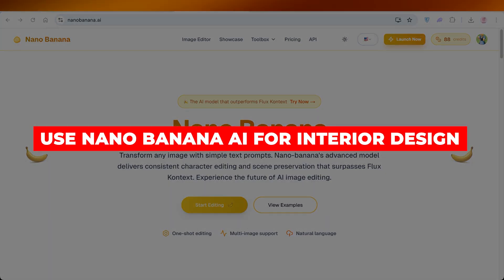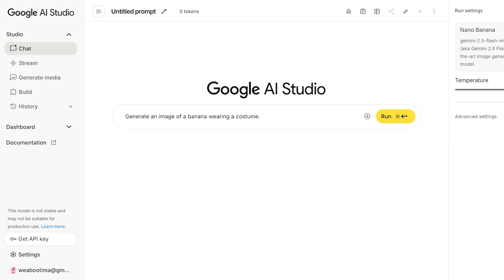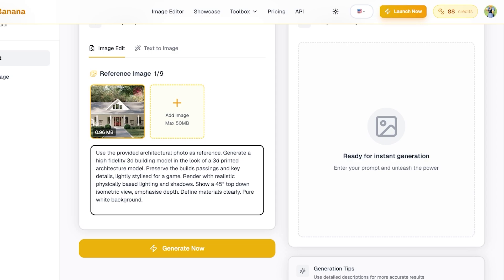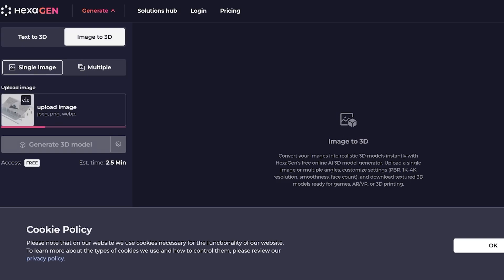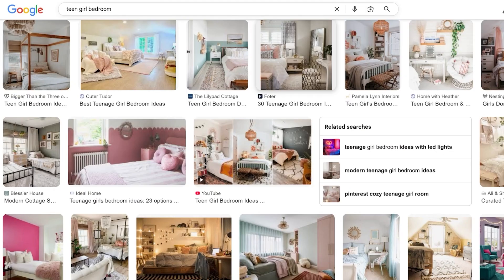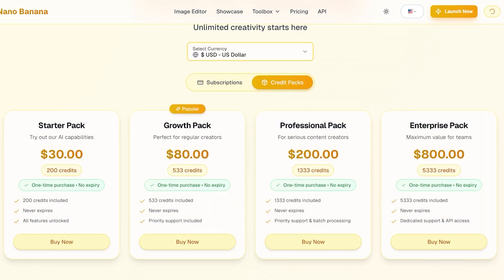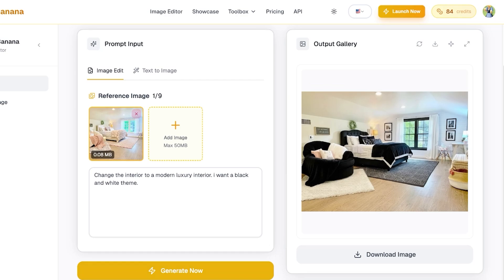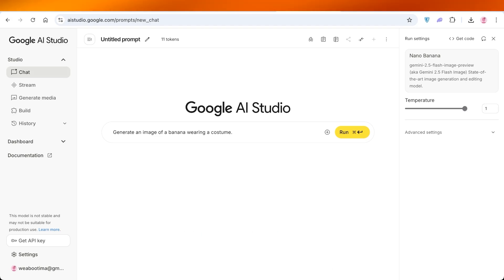How To Use Nano Banana AI For Interior Design (Tutorial For Beginners)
In this beginner-friendly tutorial, learn how to use Nano Banana AI for interior design in 2025! Discover how to generate realistic room layouts, redesign spaces from sketches or prompts, and create stunning visual concepts in minutes. Perfect for interior designers, decorators, and homeowners looking to visualize and plan interior spaces using powerful AI tools—no design experience required!